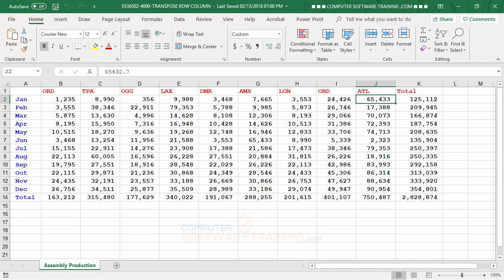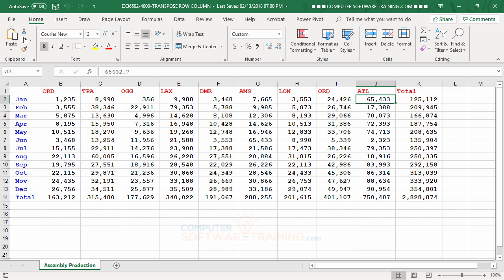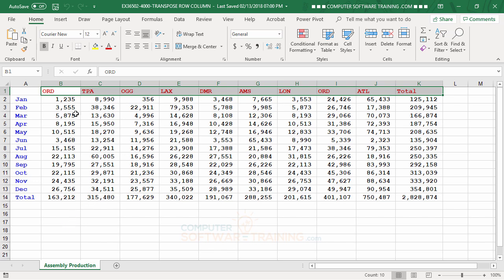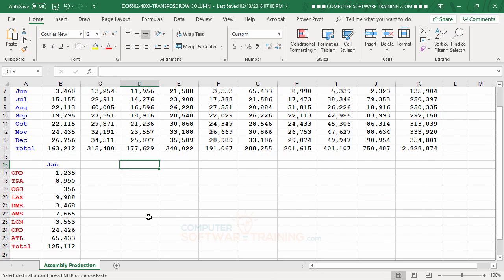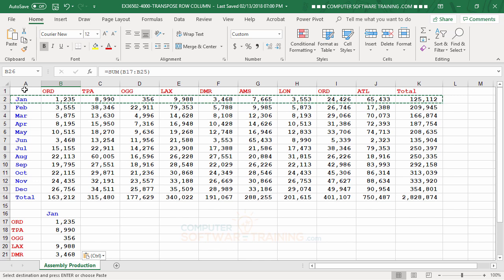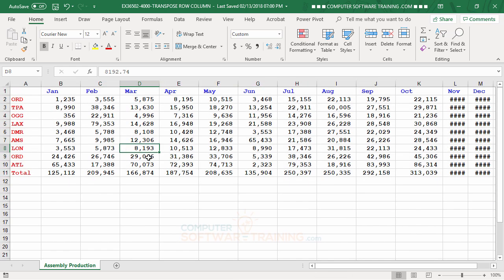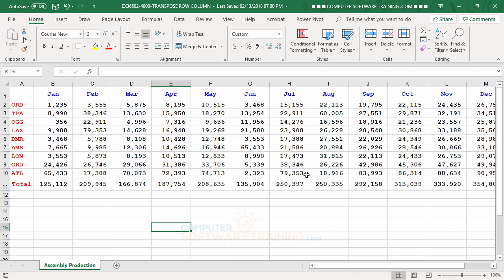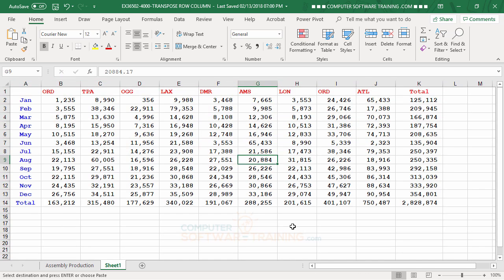EX-02-12 – Transpose Rows & Columns: Flip Layouts Fast with Paste or Formula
Understanding how do you format Excel cells includes knowing how to rearrange data for clarity, structure, and impact—and that’s exactly what the transpose feature enables. This video explores all major transpose techniques, from simple one-click pasting to dynamic formula-driven rearrangements that automatically update with source data changes. Learn how to use Paste Special / Transpose for fast one-time flips that convert rows into columns or vice versa—perfect for making long lists more readable or turning vertical headers into horizontal table labels. We then go deeper into TRANSPOSE formulas, which let you create live, linked layouts that update whenever your original data changes. You'll see how to use Excel’s dynamic arrays (in modern versions) for effortless formula expansion, and how to wrap TRANSPOSE inside other functions to build flexible dashboards and pivot-friendly formats. We also demonstrate how formatting, merged cells, and data validation interact with transposed data—what carries over, what doesn’t, and how to clean it up afterward. Whether you're preparing a print layout, building a side-by-side comparison, or rotating a data model for improved analysis, transpose tools help you reformat without retyping. You’ll even explore creative layout solutions like transposing charts or labels for better vertical space management. By the end of this lesson, you’ll not only know how to transpose but when to use each method—and how to make the results visually polished and structurally sound. It’s a powerful formatting move that saves time, reduces errors, and brings fresh clarity to your spreadsheets.
📊 Explore Our Complete Excel Course Lineup